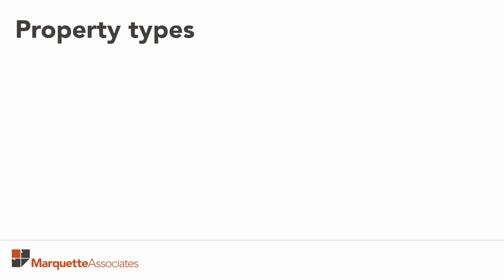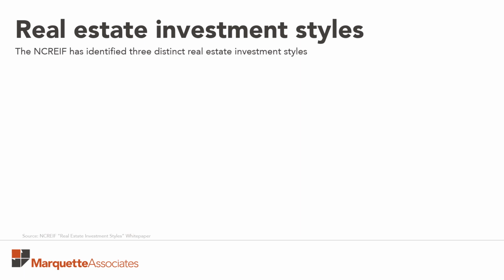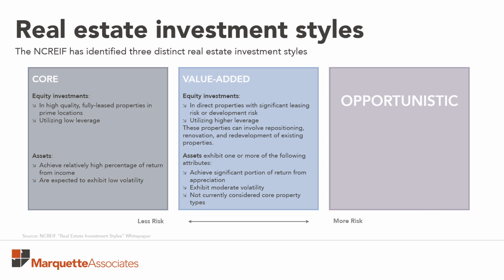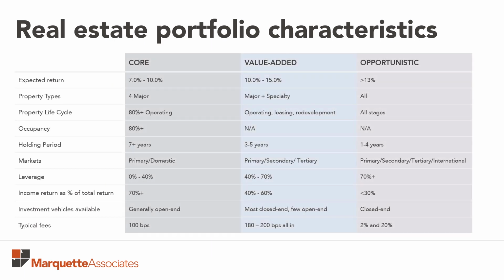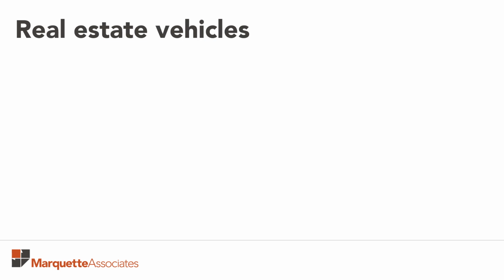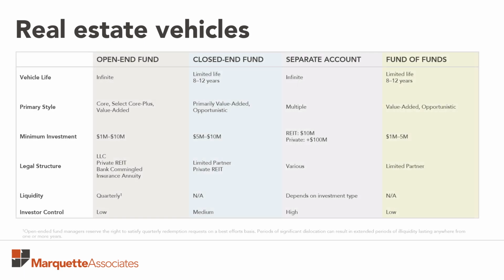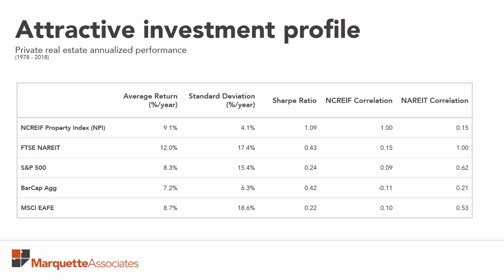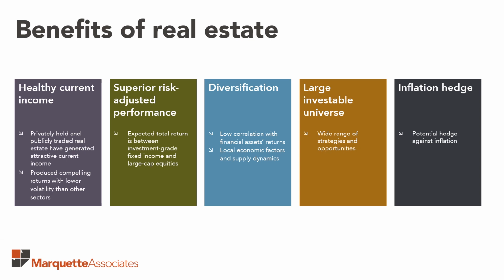Alternatives 101: Real Estate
In this episode of Alternatives 101, we cover Real Estate as an institutional asset class. We begin by defining real estate as an investable asset, comparing residential to commercial real estate, and looking at common property types within traditional and non-traditional real estate investing. There are several sectors with which investors categorize real estate investing, including both private and public and both equity and debt. We then examine the investment styles used within real estate investing: core, value-added, and opportunistic. Each style has its own characteristics and role within a portfolio. From there, we explore some general concepts in real estate, including capitalization rates, risks of investing in real estate, and vehicles used by investors to access investments. Finally, we examine the role of real estate in a diversified portfolio with a look at the investment profile, income yield, and general benefits the asset class provides.

Presented by Jeremy Zirin, CAIA, Marquette’s Senior Research Analyst, Real Assets

Marquette Associates’ Alternatives 101 video series covers each of the major alternatives asset classes, with guidance provided by several of Marquette’s research analysts and directors. In contrast to traditional investments, alternatives investing includes asset classes other than stocks, bonds, and cash (reference our Investing 101 series for more information about traditional investing). This series aims to introduce trustees, staff, and other investors to the key terms and concepts they may encounter when investing in these typically less familiar asset classes.

The opinions expressed herein are those of Marquette Associates, Inc. (“Marquette”), and are subject to change without notice. Marquette reserves the right to modify its current investment strategies and techniques based on changing market dynamics or client needs. Marquette is an independent investment adviser registered under the Investment Advisers Act of 1940, as amended. Registration does not imply a certain level of skill or training. More information about Marquette including our investment strategies, fees and objectives can be found in our ADV Part 2, which is available upon request.